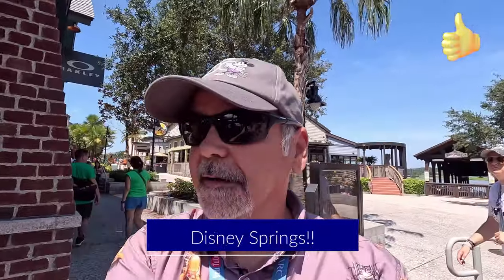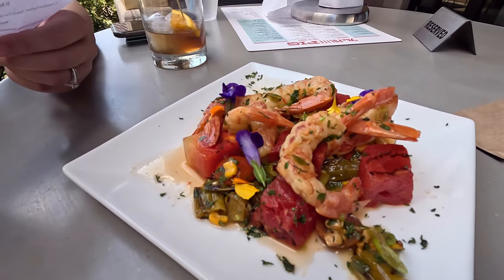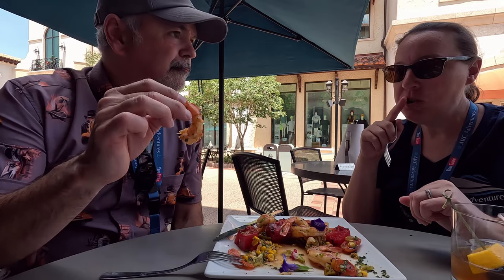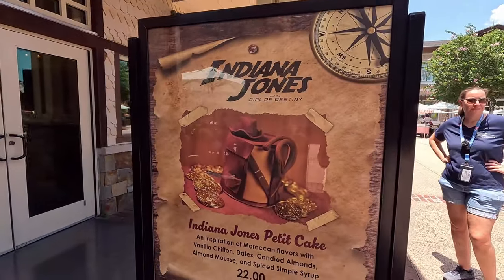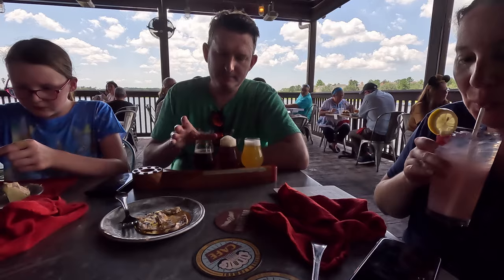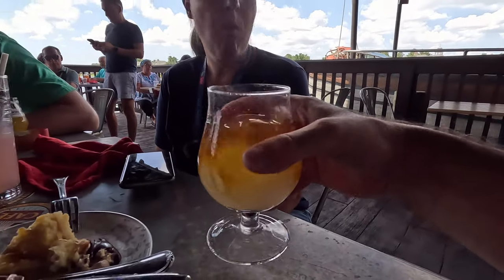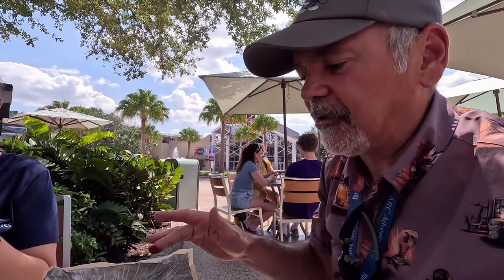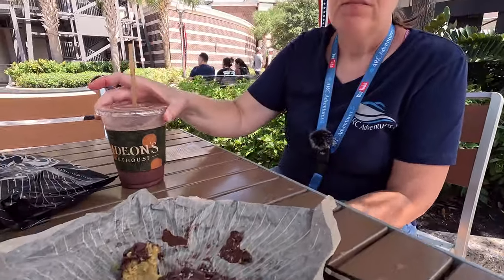Disney Springs New July 2023! | Gideons cookie & coffee of the month! | Amorette's | Polite Pig!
Join us for what's new at Disney Springs for July 2023! We buy the following and give you our honest review!

* Key West Pink Shrimp Ceviche at Polite Pig
* St. Augustine Old Fashioned at Polite Pig
* Indiana Jones Petit Cake at Amorette's Patisserie
* Roasted Caramel Coconut Chocolate Chip at Gideon's
* Key Lime Pie Chocolate Chip at Gideon's
* Orange Mocha Nitro Cold Brew at Gideon's

Come join us for our stops at Polite Pig, Amorette's, Hangar Bar and Gideon's!